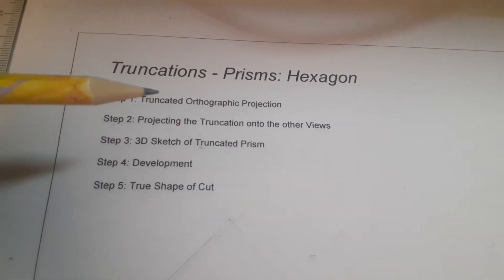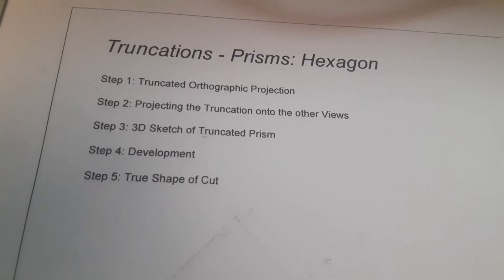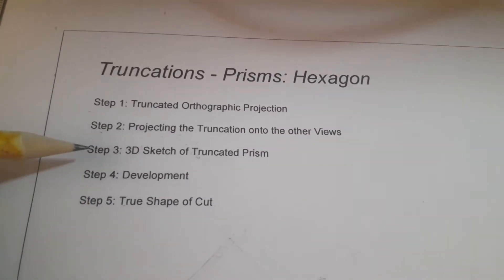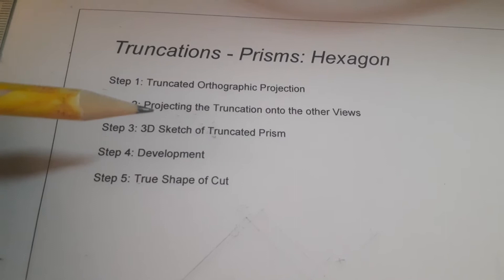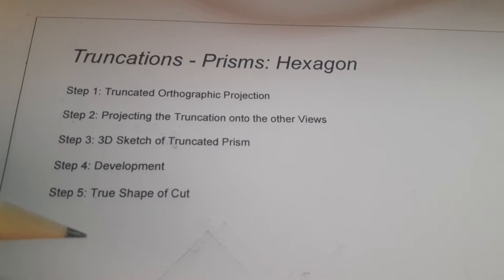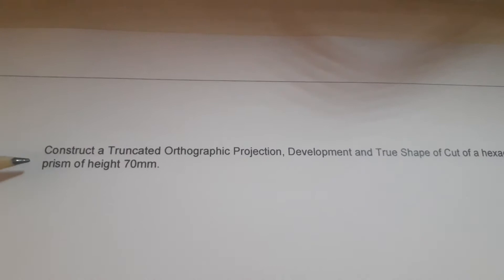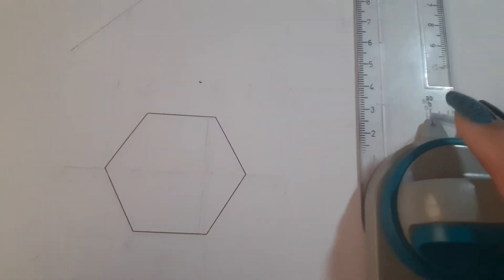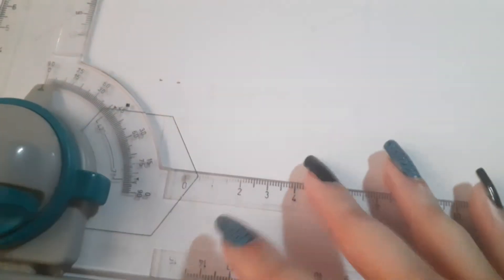3D Geometry 1 - Part 5 (1)